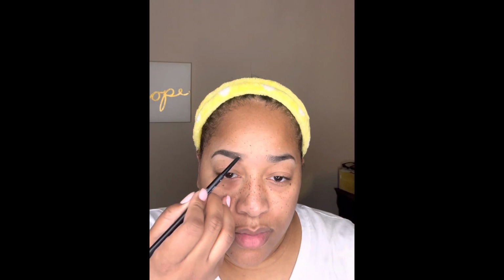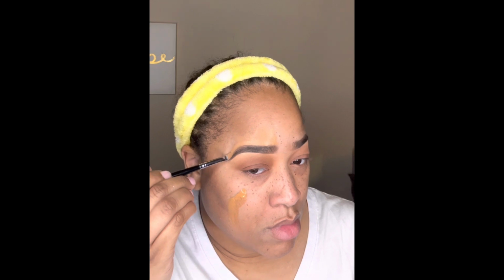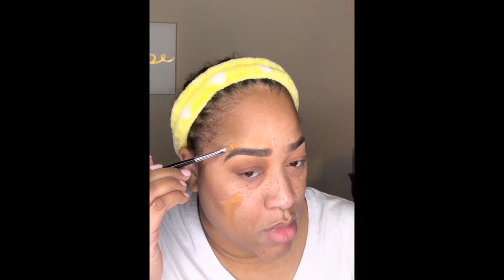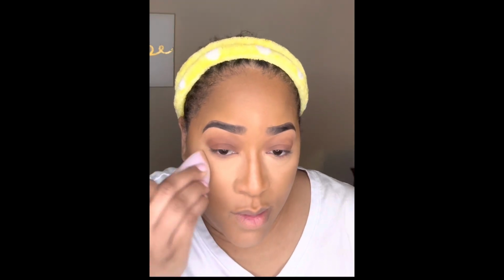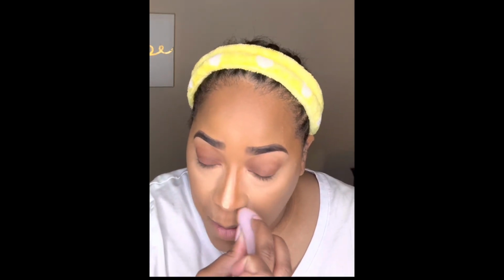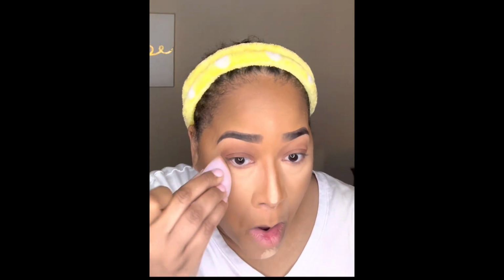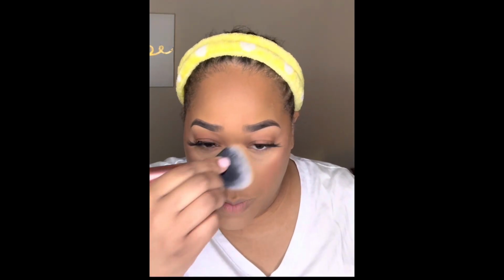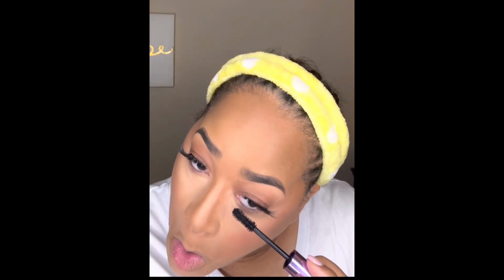2023 Natural Viral Makeup Routine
Hey guys!! Here’s a natural makeup routine that I do often. I hope you guys enjoy it!

As Always StayTrue&StayYou ❤️